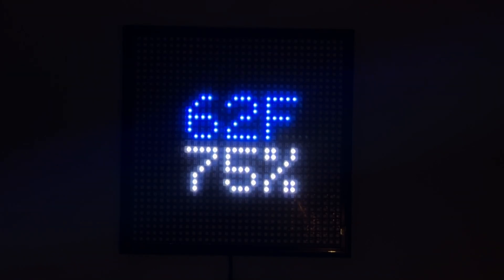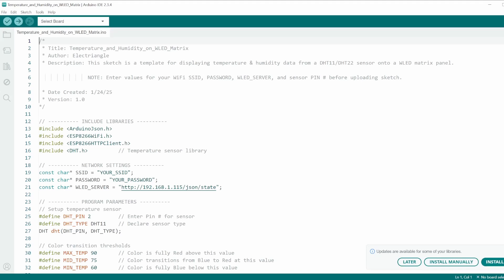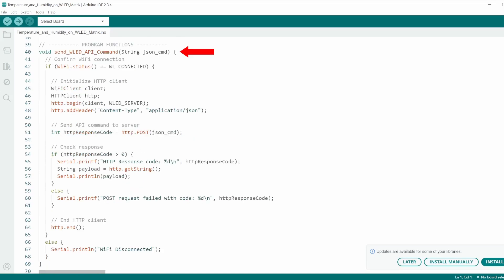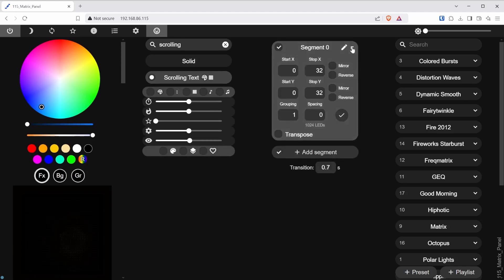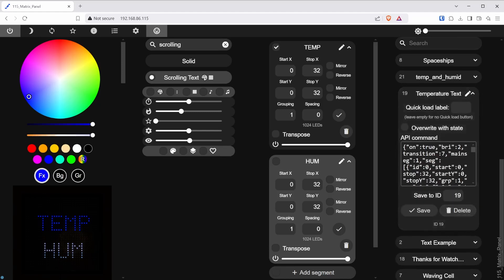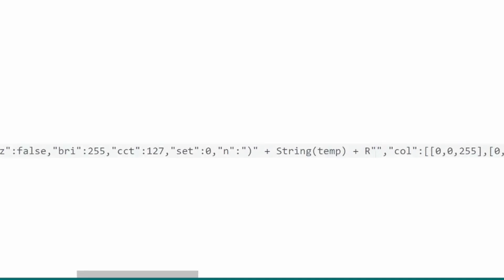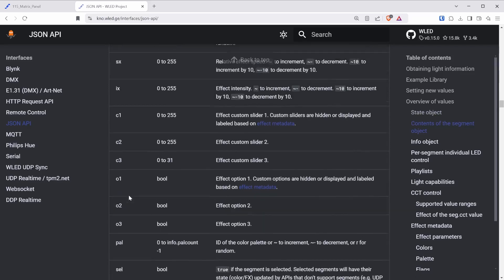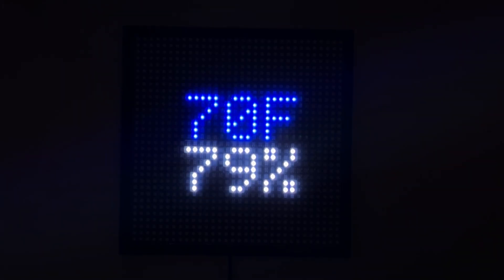Display Real-Time Temperature Readings on a WLED Matrix (WLED JSON API Library)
An example project for how to make use of the WLED JSON API Library Commands to send temperature and humidity sensor data to an LED matrix panel. You can also configure this code to collect and send other types of data, including readings from a weather API or various other sensor types like distance or motion sensors.

The example is shown on my 32x32 matrix panel grid array of WS2812B LEDs. Check out the other videos below for how it was built as well as some other WLED tutorials.